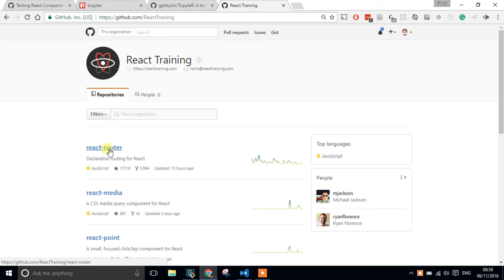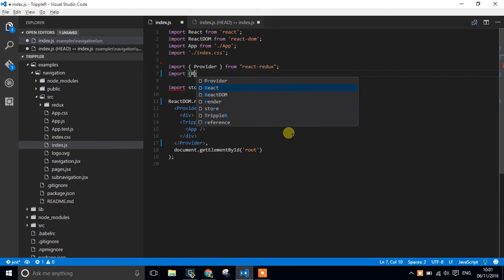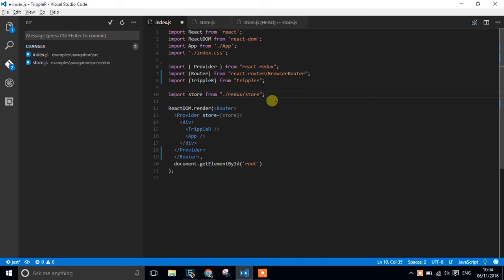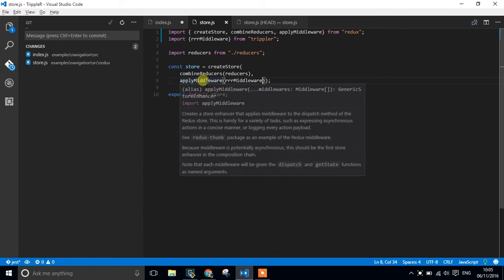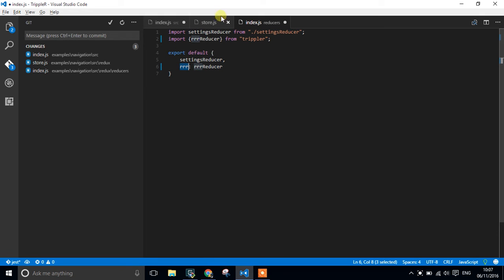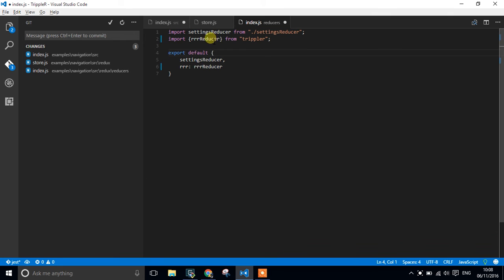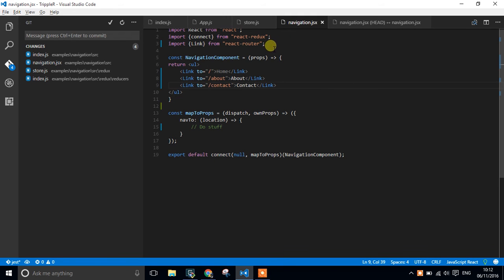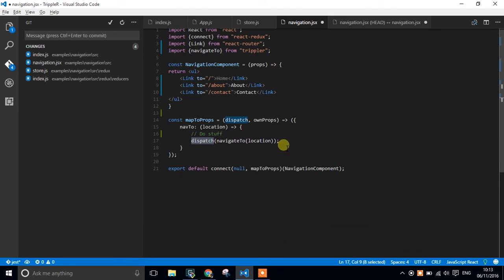Using React-Router and Redux - TrippleR - Step 1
This tutorial demonstrates how to implement Redux and React-Router so that navigation is stored over state and time. TrippleR is a library that provides the glue.